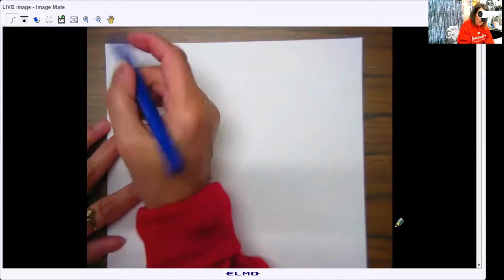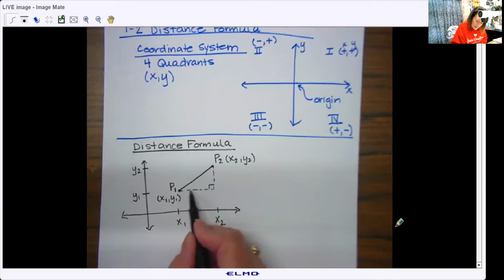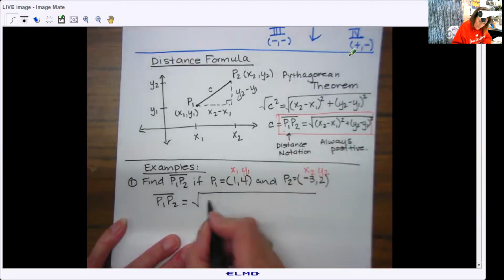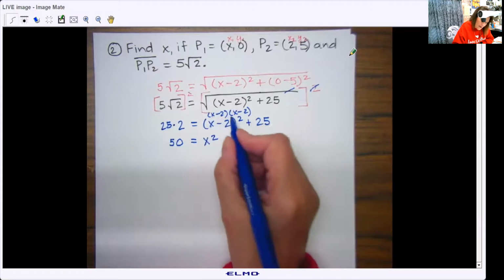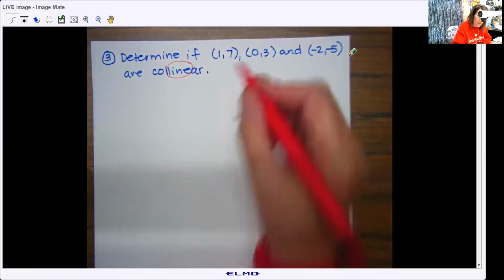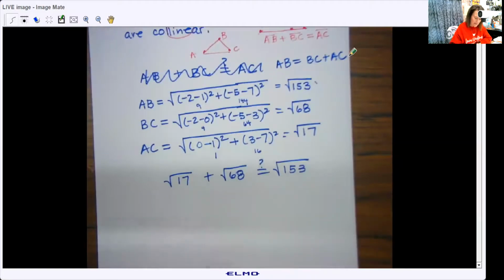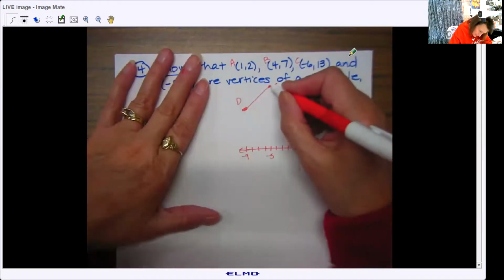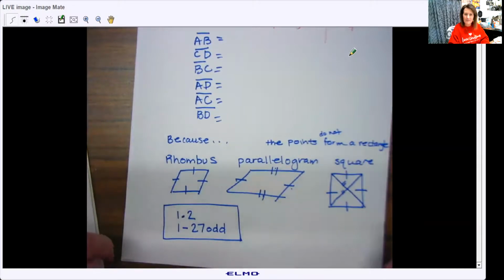Analytic Geometry: 1.2 Distance Formula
This is a college course in Analytic Geometry.  This video is the first unit and covers ways to apply the distance formula.